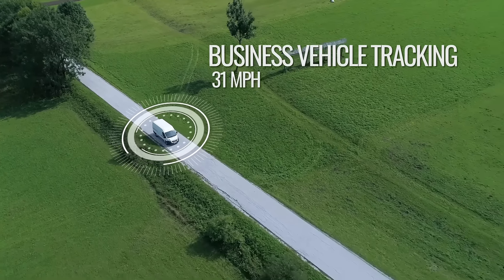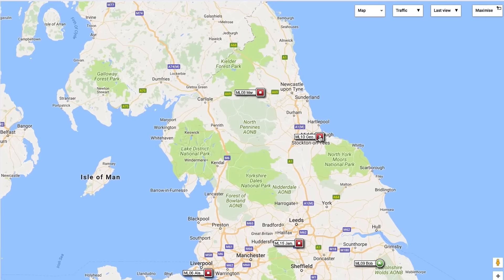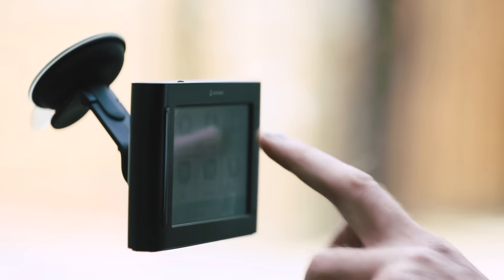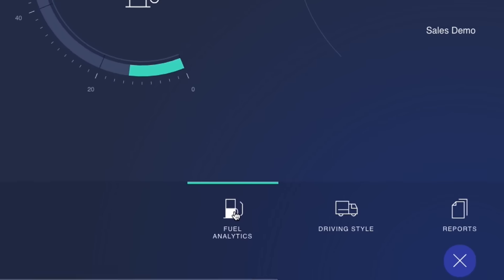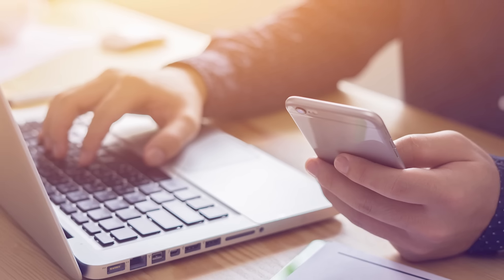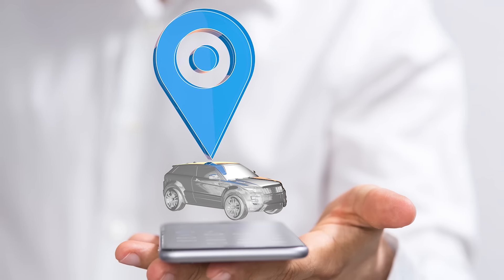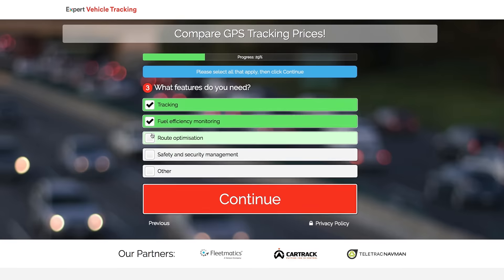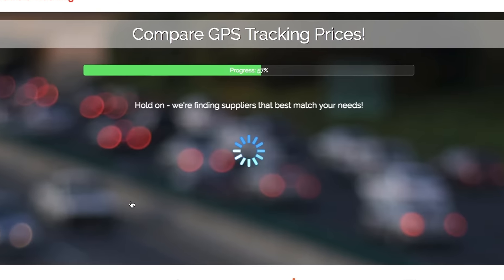Vehicle Tracker for Fleets Are Sweeping The Country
In The UK?
In The US?

With millions sold worldwide, this could be the most affordable solution for tracking your vehicles.

The solution for tracking your vehicles is simpler than you think

Thought fleet tracking was a luxury you couldn’t afford? Think again.

What is a vehicle tracker?
Quite simply, it’s a small electronic box that fits inside your vehicle, which sends signals with details of where it is and what speed it is travelling at.

This super useful data comes from the GPS Satellite system, which also feeds position data on your vehicles to all your satnavs and devices.

In a word? Data. These modern tracking systems give you and your company huge amounts of powerful data that will let you run your fleet more efficiently – which means saving a lot of money.

Most importantly, you can also monitor driver behaviour data, such as harsh acceleration and braking, time using the cruise control, pedal position, rpm bands, fuel consumption, and engine diagnostics. This nifty little device will stop your workers driving like maniacs in a flash!

And all of this rich telematics information is then fed back to you, directly on your PC or smart phone.

Why are vehicle trackers so popular for businesses?
Ask anybody who has had vehicle tracking on their fleet, and they will tell you that they couldn’t live without it.

In the same way that mobile phones became indispensable to us over a decade ago, now tracking has become the must-have business tool if you want to take full control of your fleet.

If you’re interested in tracking your vehicles and would love to save money in the process, compare our massive network of locally available vehicle tracking providers below and start saving today.

What are the features?

Know where your vehicles are at all times – Anywhere in the world. Never lose track of your vehicles again!
Secure your vehicles - Much easier to recover your vehicle in the event of theft.
Easy to use – Manage and check on a mobiles, tablets and desktops.
Save Money – You could cut the cost of fuel and insurance across your fleet.